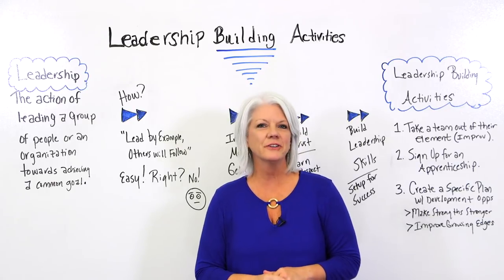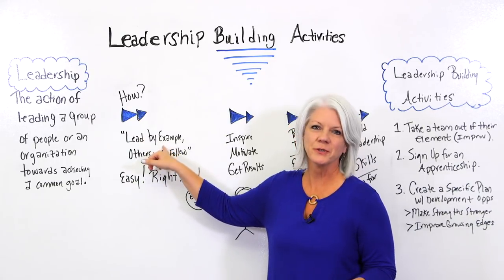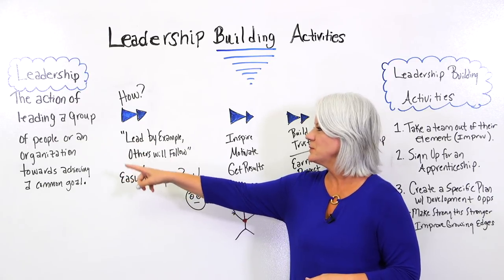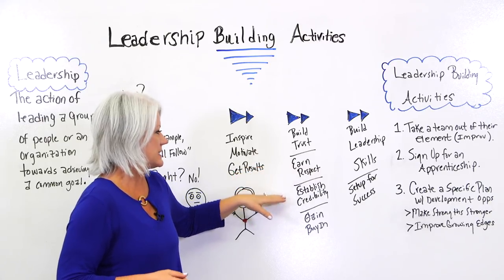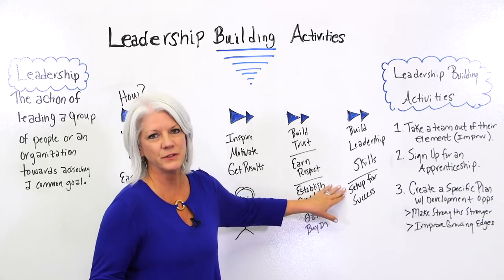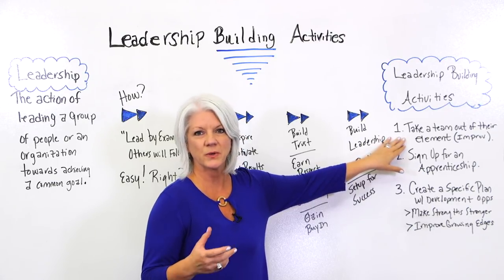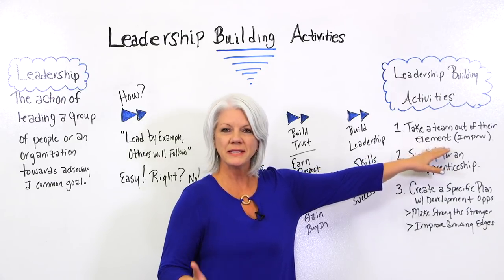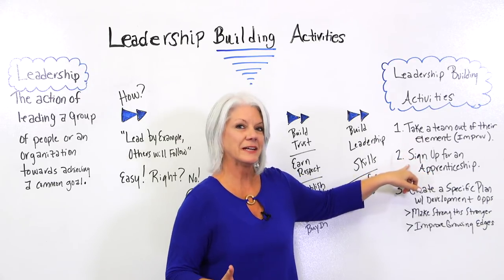Leadership Building Activities - Project Management Training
Regardless of how experienced or skilled you, there's always room to improve.

Great leaders are never complacent. Jennifer Bridges, PMP, knows this and shares some of her favorite leadership building activities in this short tutorial video.